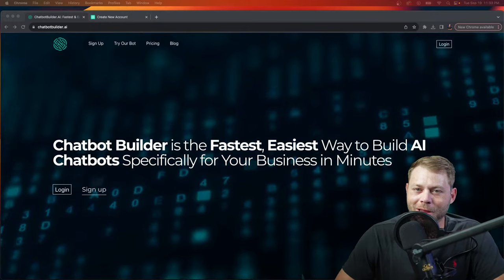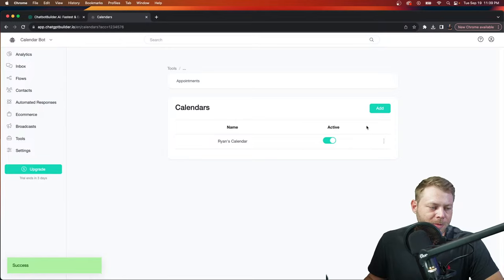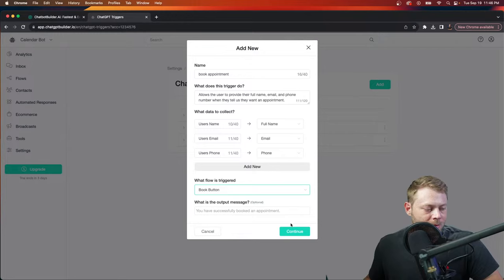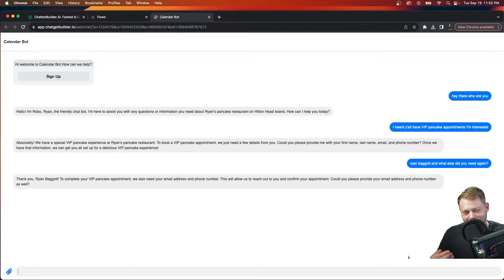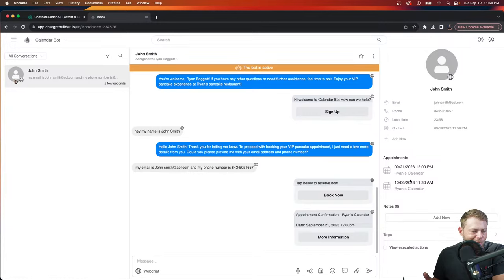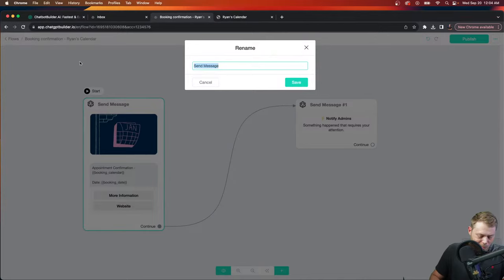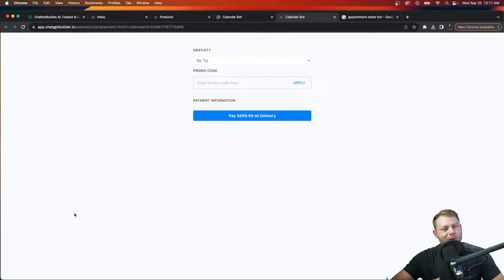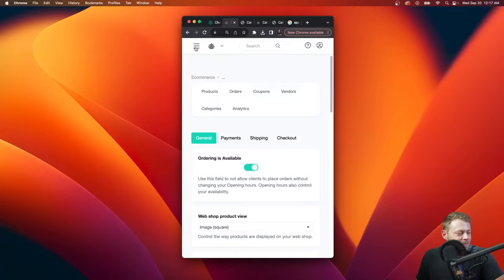ChatGPT AI Appointment Setter Bot | ChatGPT Builder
Discover the ultimate solution for creating appointment-setting chatbots at lightning speed! Introducing ChatbotBuilder.ai – your gateway to seamless integration with ChatGPT, Google Calendar, and Outlook Calendar.

🗓️ Never miss a meeting again with our powerful chatbot technology.

02:57-03:28 - Introduction to new features including Google Calendar integration.
03:28-04:42 - Explaining the setup process for new users and recommending starting with web chat for experimentation.
04:42-05:38 - Steps to integrate Google Calendar with the chatbot.
05:52-07:21 - Creating a new calendar for appointments and customizing booking times and types.
09:21-10:52 - Setting up a Chat GPT trigger for booking appointments and defining the data collection process.
10:52-12:06 - Customizing the AI prompt for the chatbot and enabling the booking appointment trigger.
17:22-18:05 - Testing the chatbot for appointment booking and providing information as a user.
24:56-25:32 - Showcasing the ability to sell products or services through the chatbot.
32:08-33:01 - Demonstrating the e-commerce capabilities and setting up a web shop within the chatbot platform.
36:03-36:55 - Displaying the final e-commerce shop layout and concluding the tutorial.